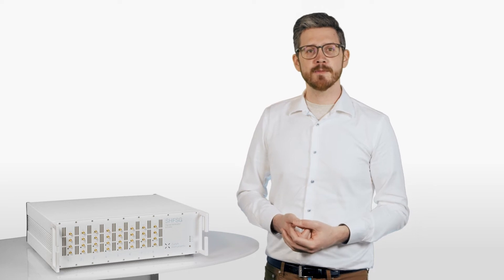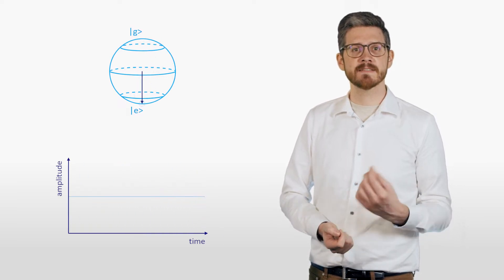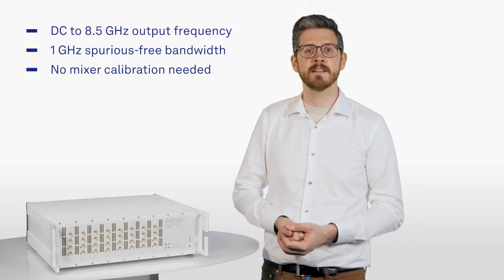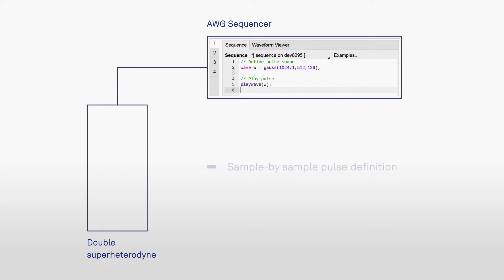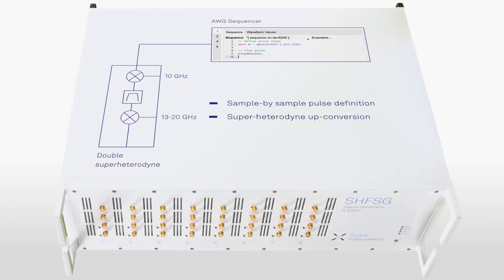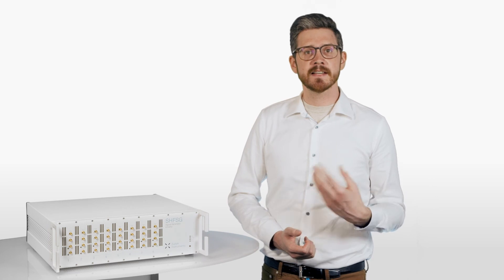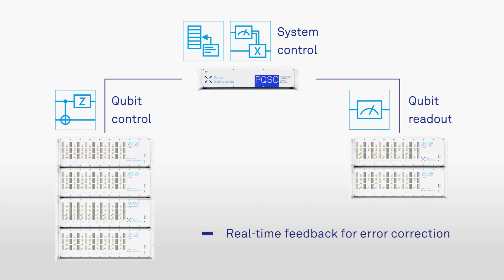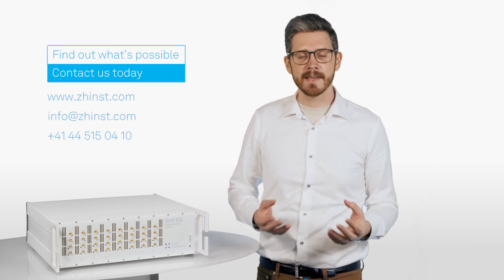SHFSG 8.5 GHz Signal Generator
Watch how the Zurich Instruments SHFSG Signal Generator can help you perform high-fidelity qubit control without mixer calibration.
The SHFSG Signal Generator outputs signals from DC up to 8.5 GHz without the need for mixer calibration, and provides spurious-free, low-noise signals in a 1 GHz bandwidth. Specially designed for superconducting and spin qubits, the signal generator takes advantage of the double super-heterodyne frequency conversion technique to ensure better linearity and fewer spurious tones than with standard IQ-mixer-based methods. The SHFSG Signal Generator can be programmed to generate complex gate sequences. As a result, the SHFSG Signal Generator generates clean and stable pulses without requiring users to spend time on mixer calibration or system maintenance.
The SHFSG Signal Generator integrates seamlessly with all devices in the Zurich Instruments Quantum Computing Control System and is available in three variants: 2-channel, 4-channel, and  8-channel.